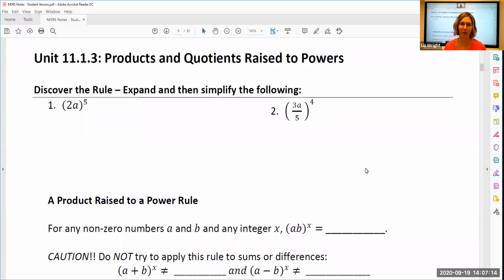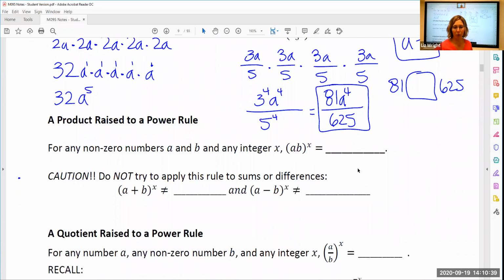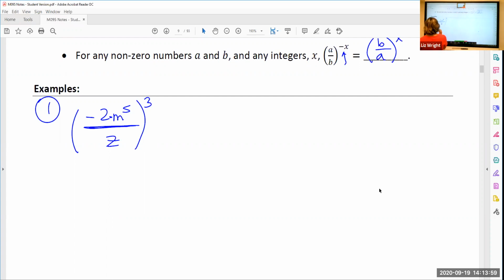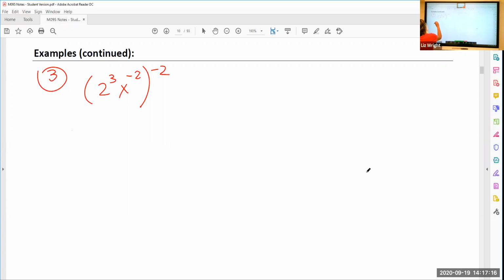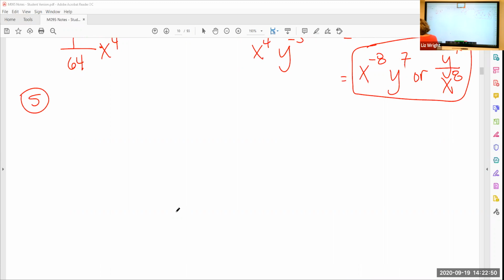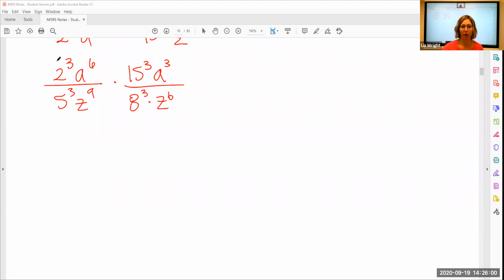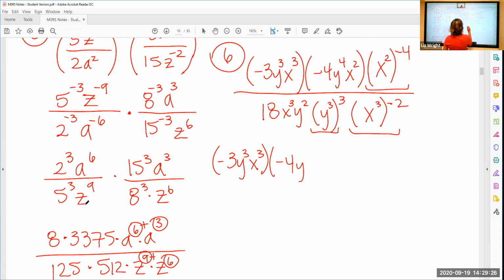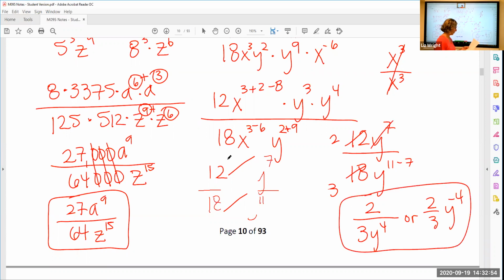Unit 11.1.3: Products and Quotients Raised to Powers